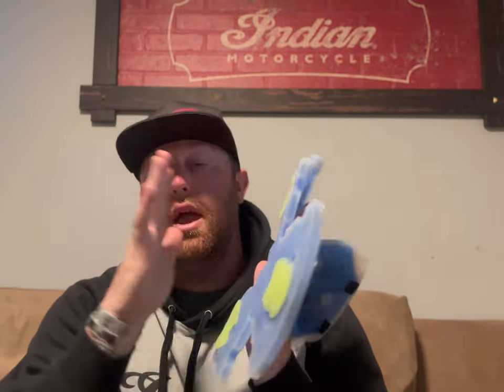Kirsh Helmet 2400 mile review!